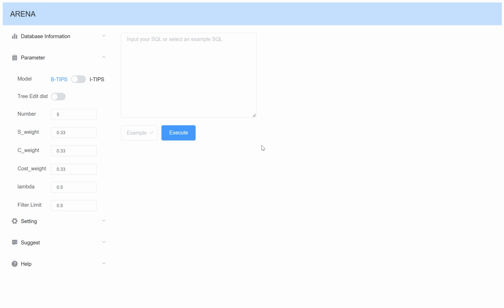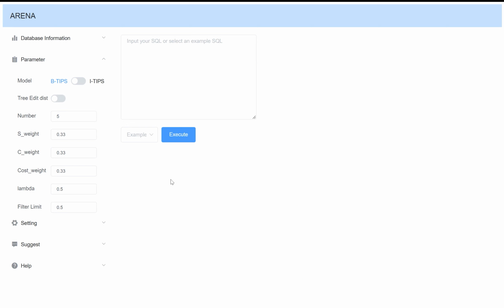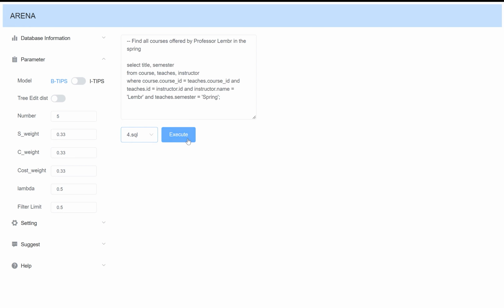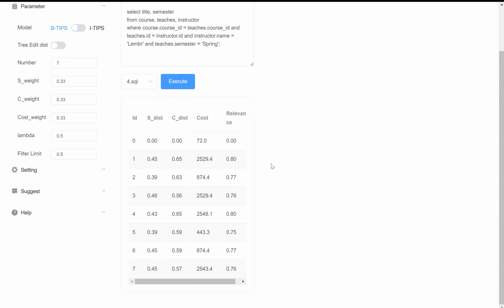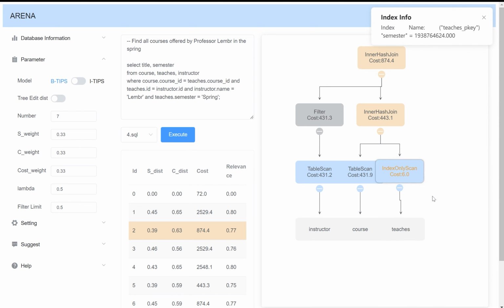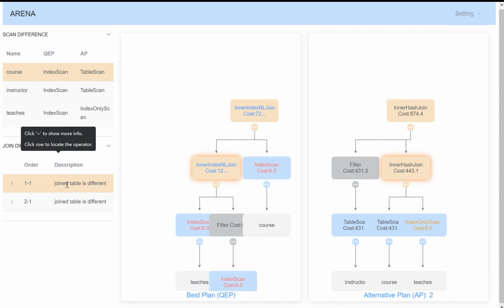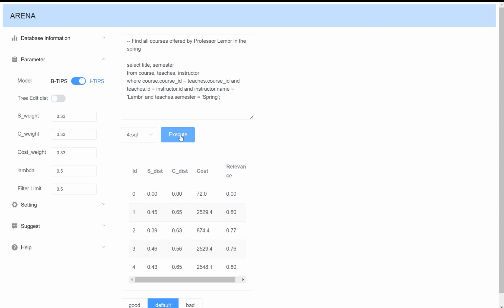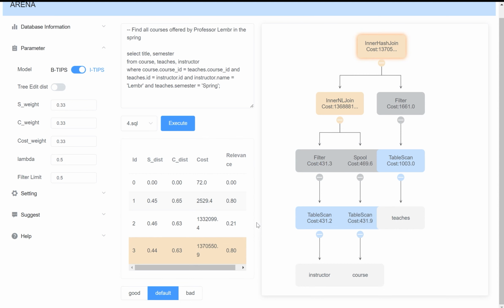Demo of ARENA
This video demonstration presents ARENA, a novel end-to-end and generic framework that facilitates exploration of informative alternative query plans of a given SQL query to aid the comprehension of QEP selection.